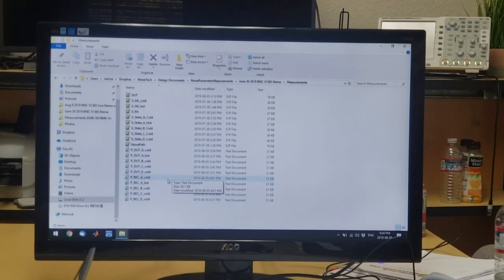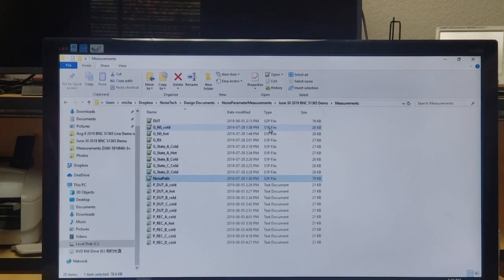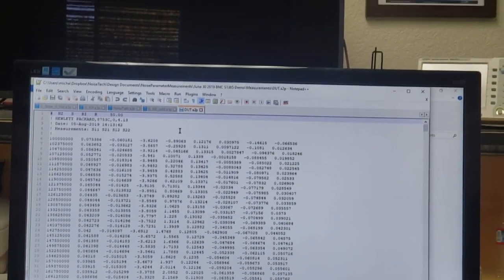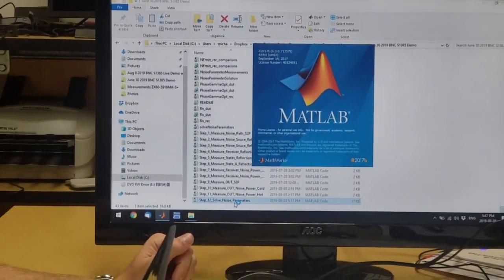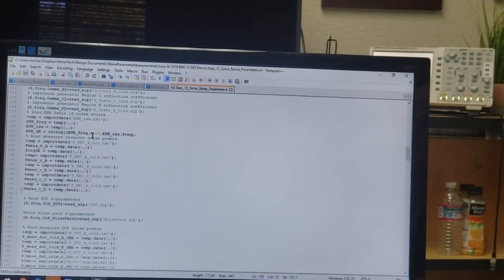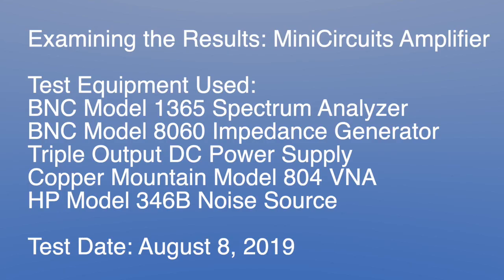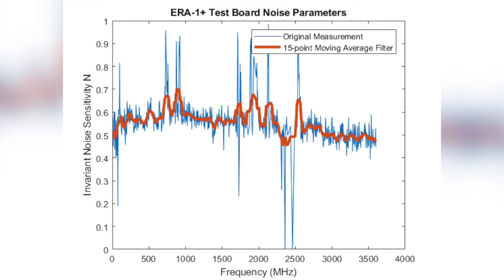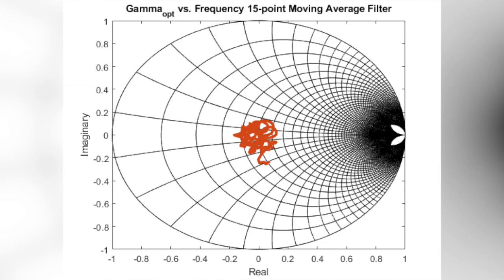Noise Parameter Measurements with the BNC 8060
Noise Parameter Measurements with the BNC NEW 8060 Impedance Generator. Learn how to make Noise Parameter Measurements with the new Impedance Generator from BNC.